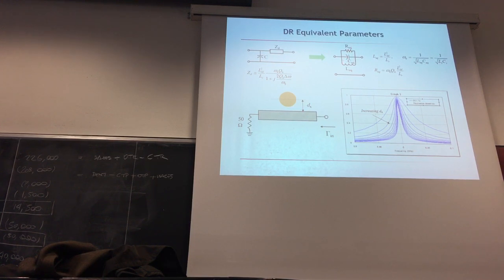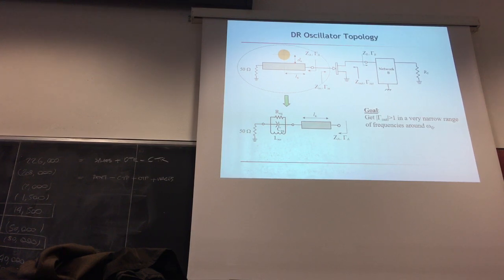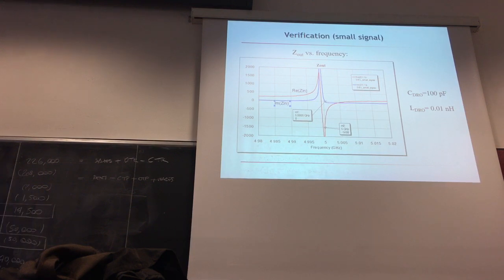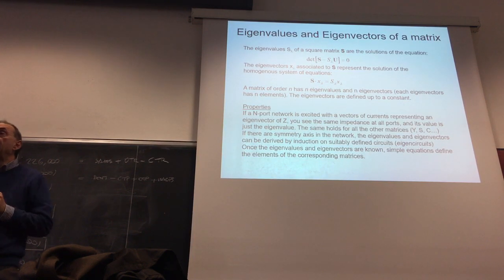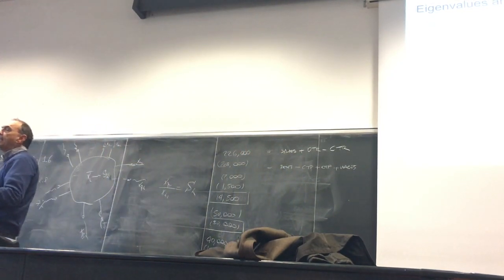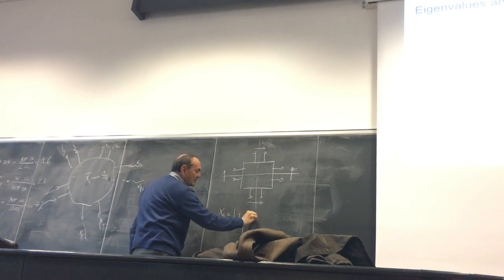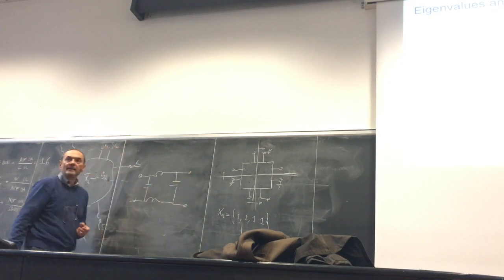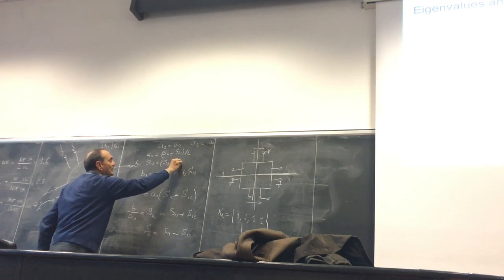RF Systems - 17/12/2018 - Part 1/3